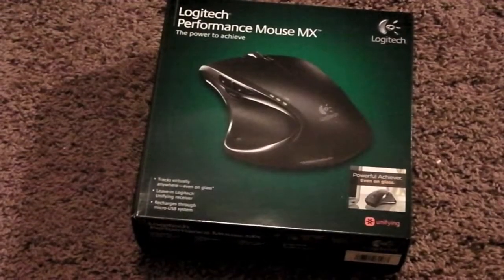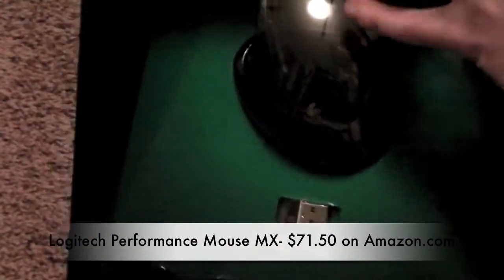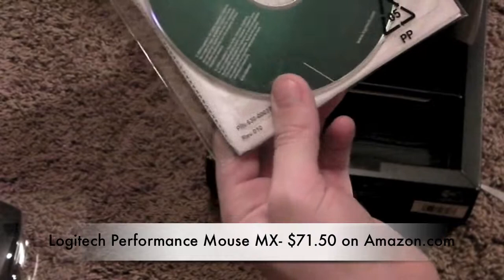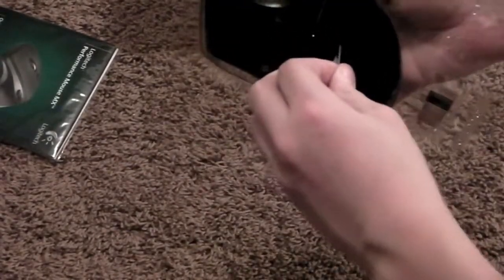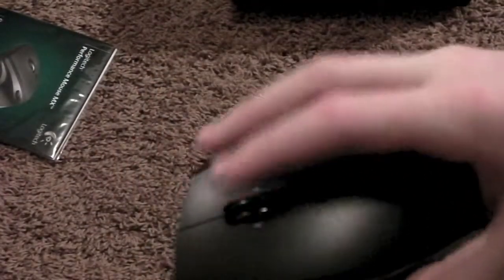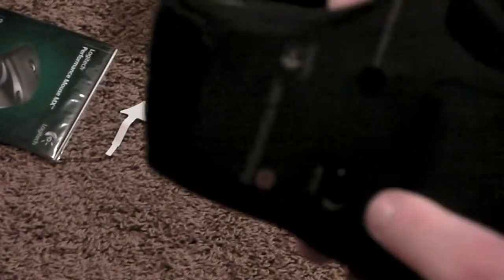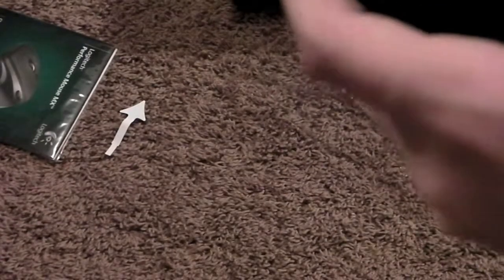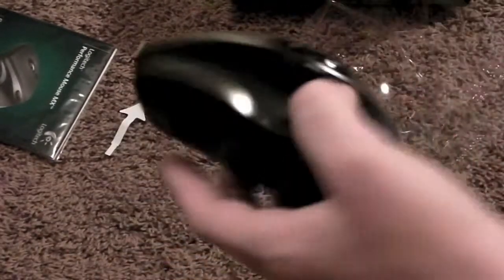Unboxing: Logitech Preformance MX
Logitech Performance Mouse MX- $75

Amazing mouse!!! So many different customizable buttons. Everything works great!!